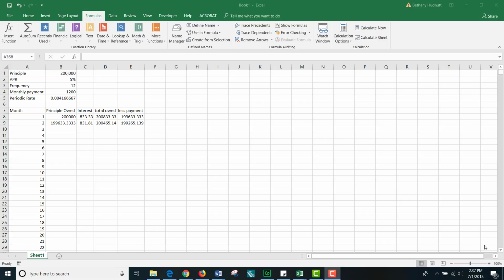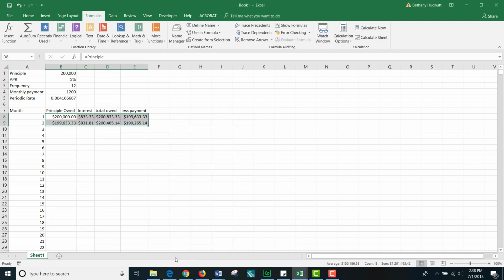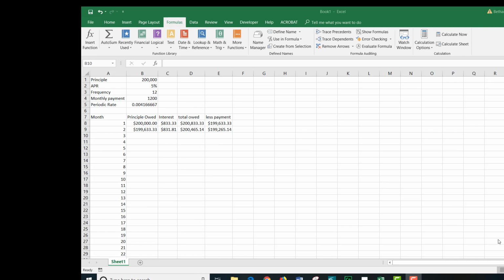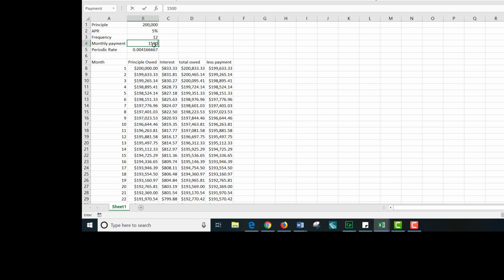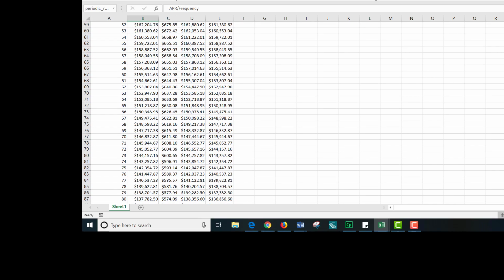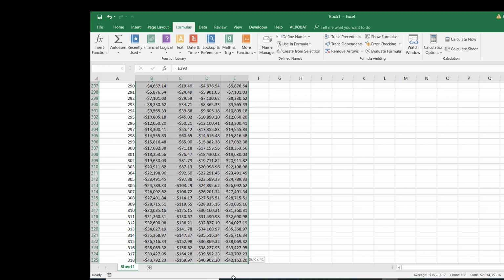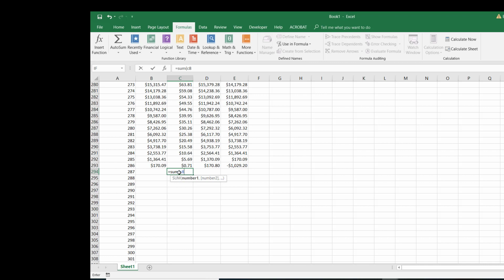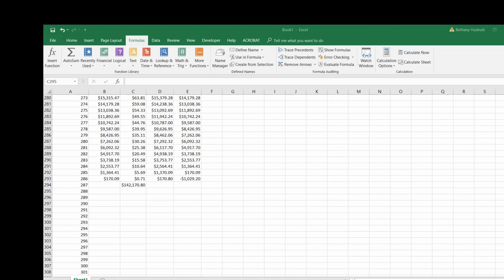Instructor Perspective pt3